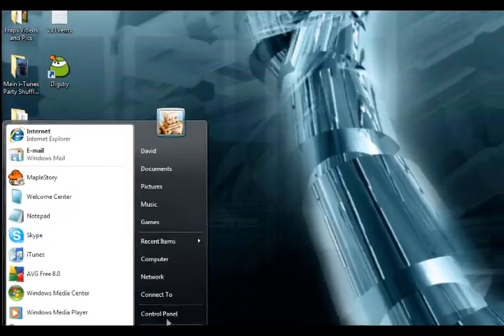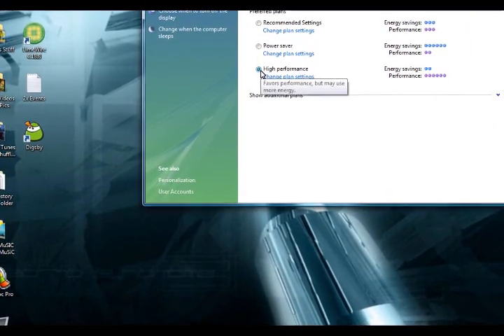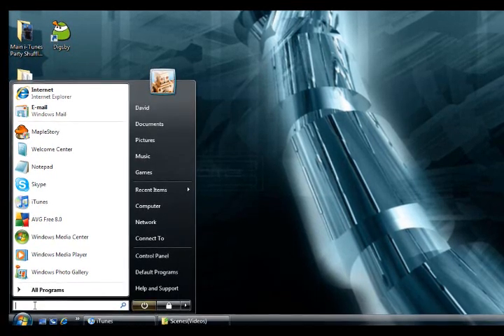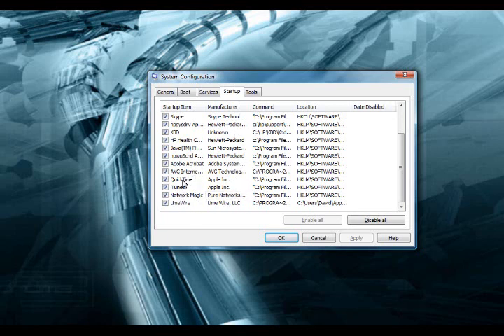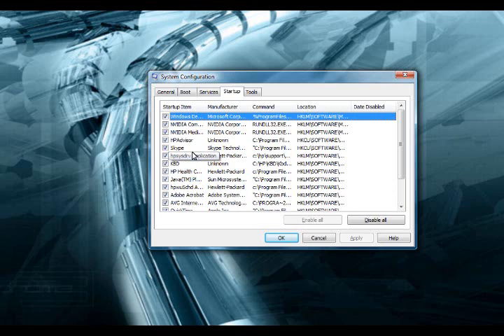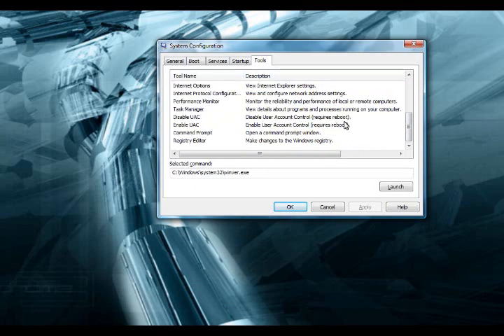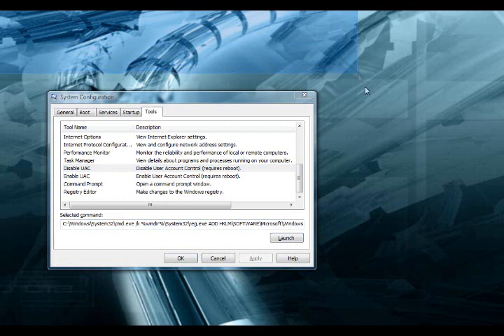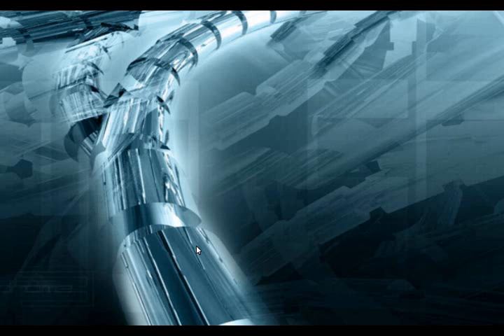Vista Tips + Increasing Computer Speed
A tutorial on how to speed up ur computer, make ur computers startup faster, and to get rid of the Allow/Cancel popup box when trying to open programs on vista.